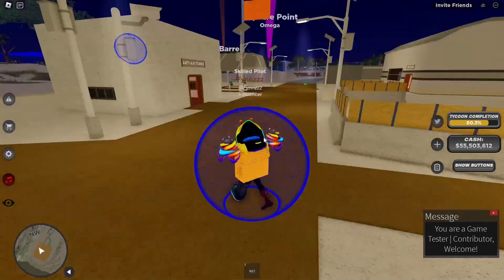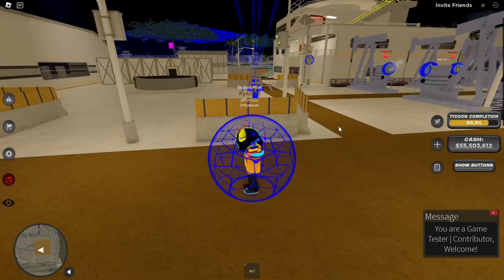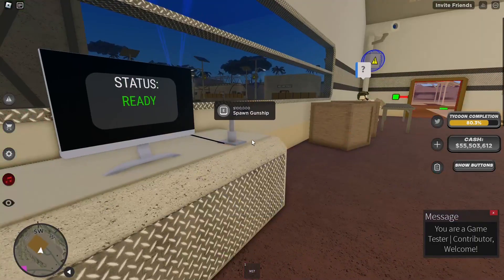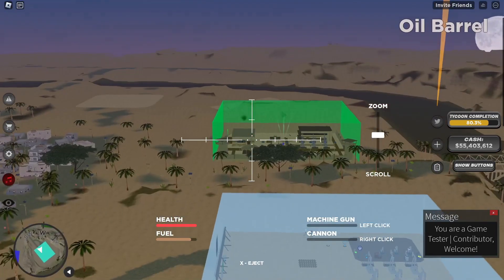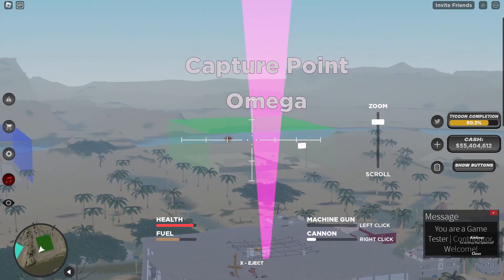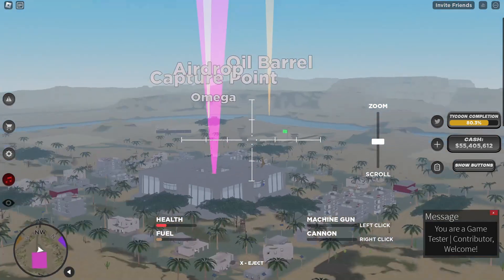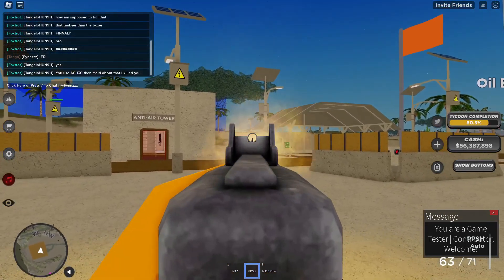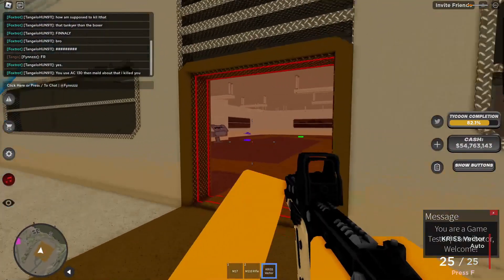GUNSHIP UPDATE!!! (WAR TYCOON/ OIL WARFARE TYCOON)